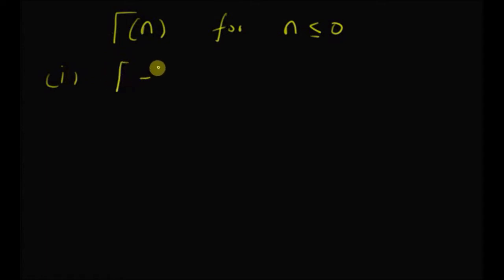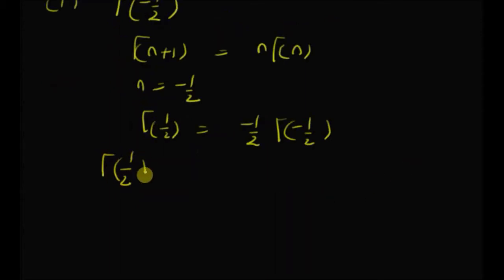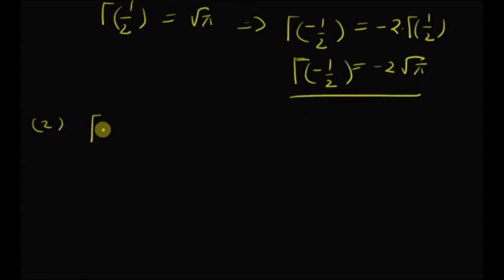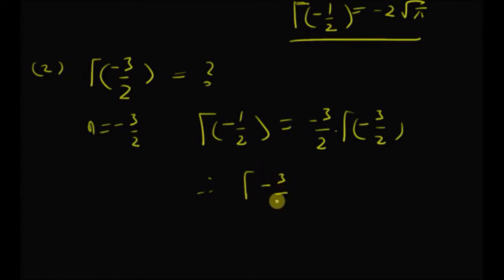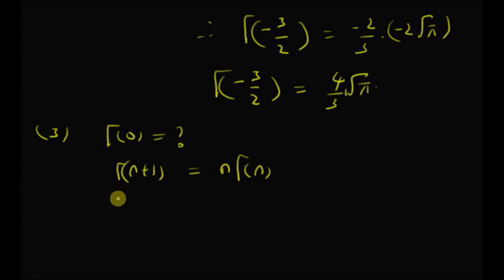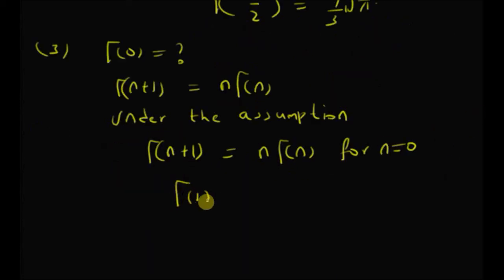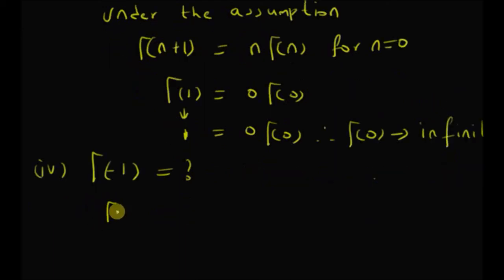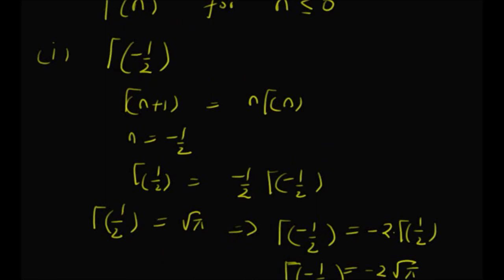Gamma function of non-positive numbers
gamma funcation for n = zero